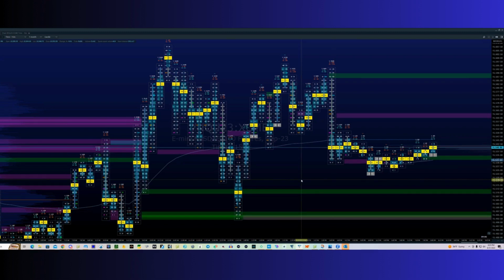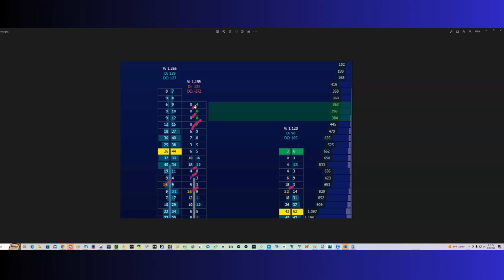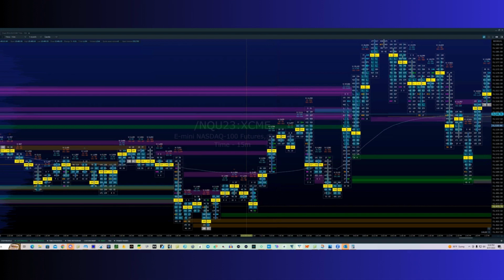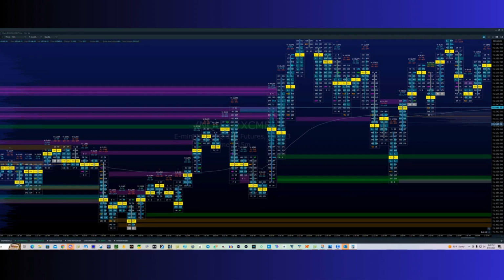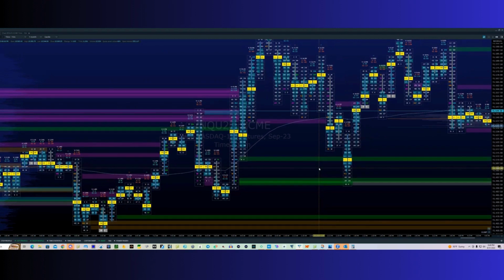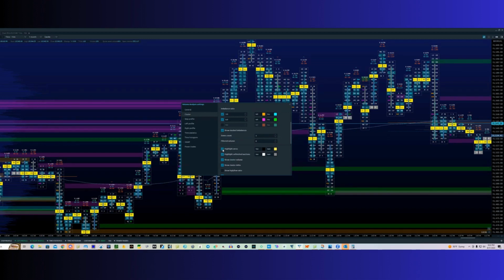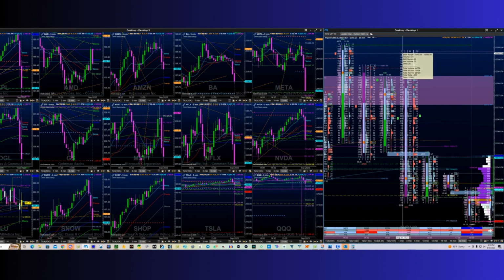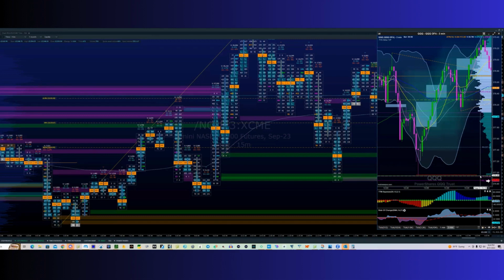Part 1: Using footprint charts. Flowtrade weekly coaching sessions